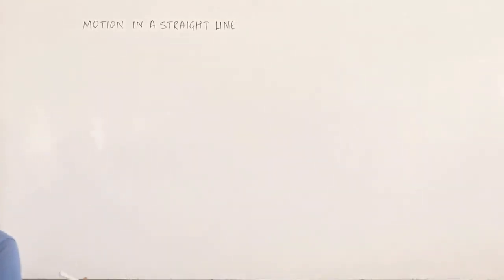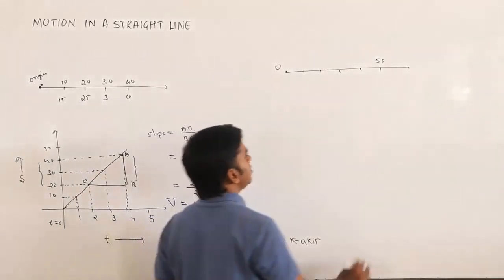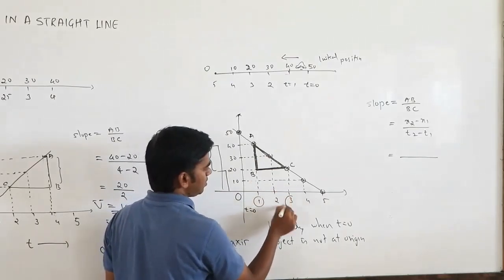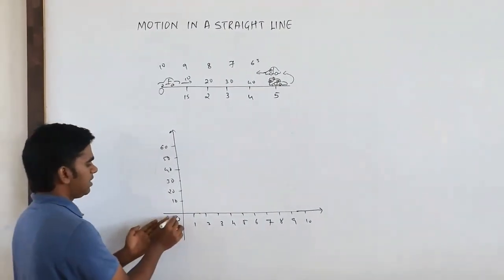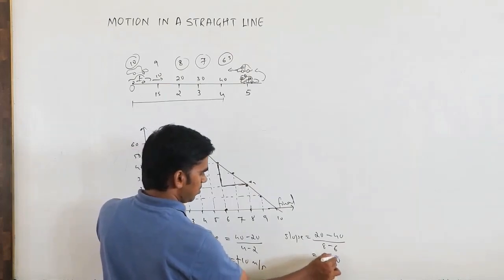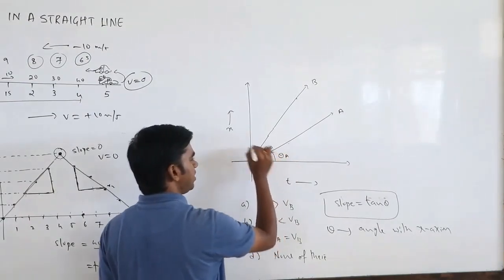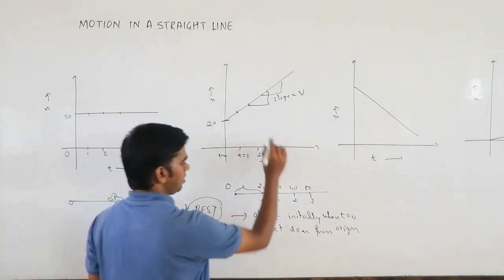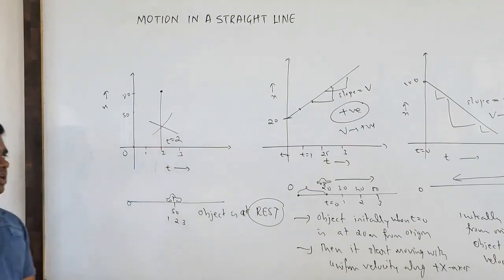Motion in straight line 11